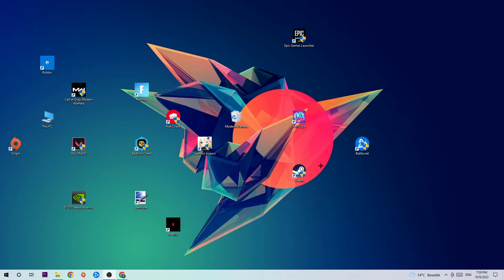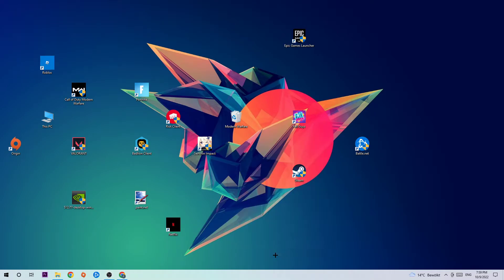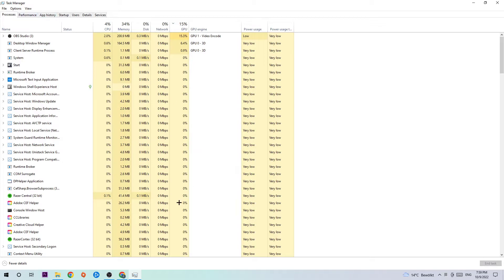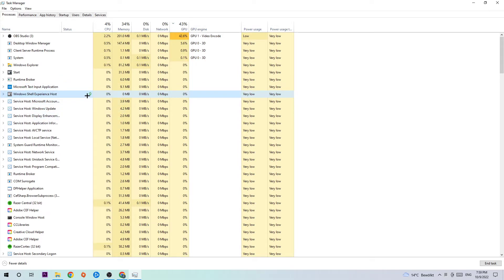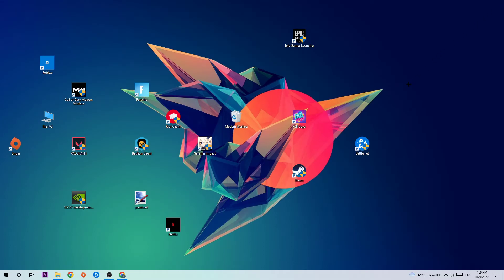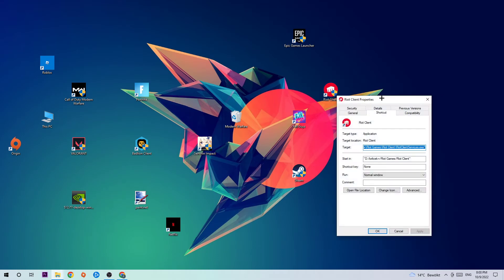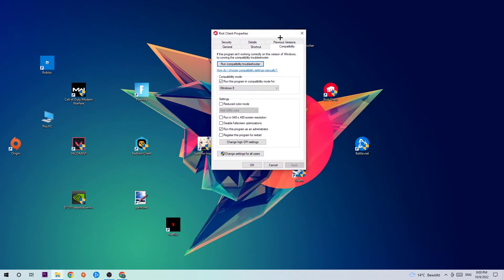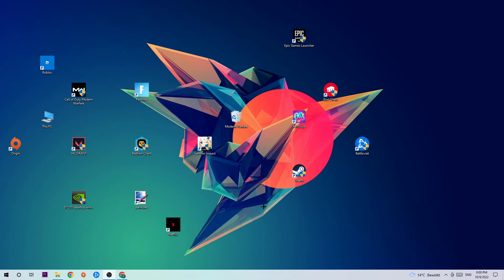League of Legends – Fix Not Launching – Complete Tutorial 2022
how to fix League of Legends not launching fix,
League of Legends not launching fix,